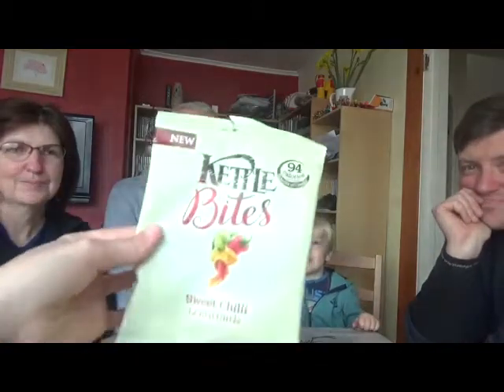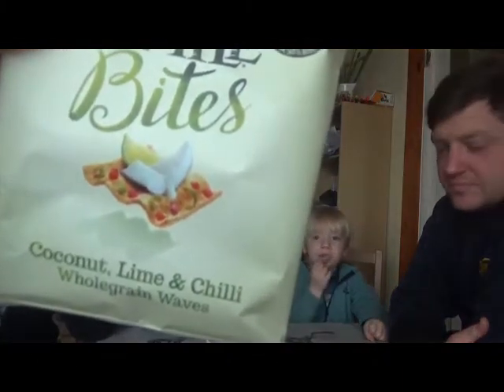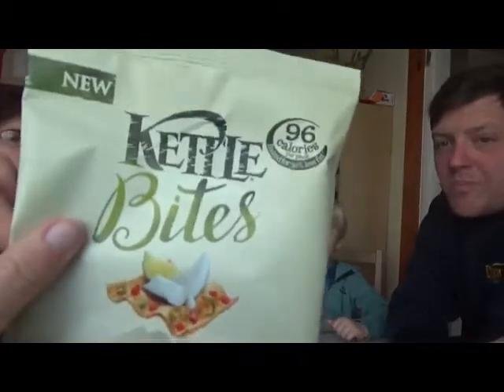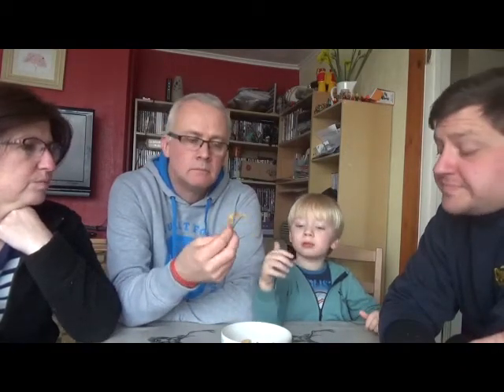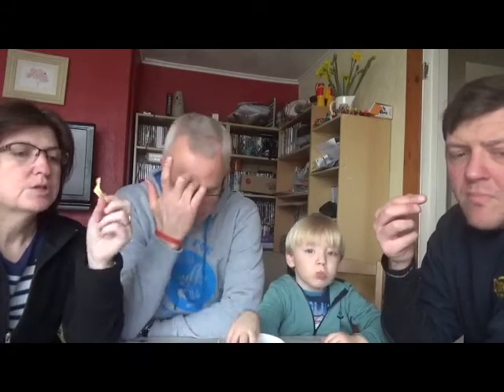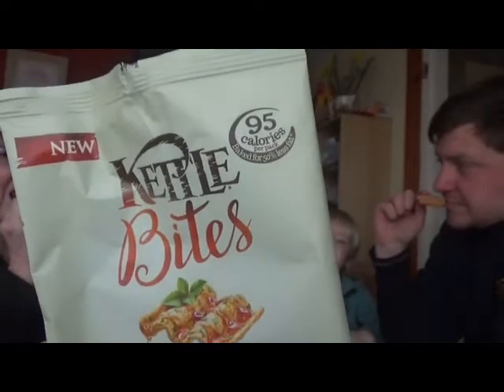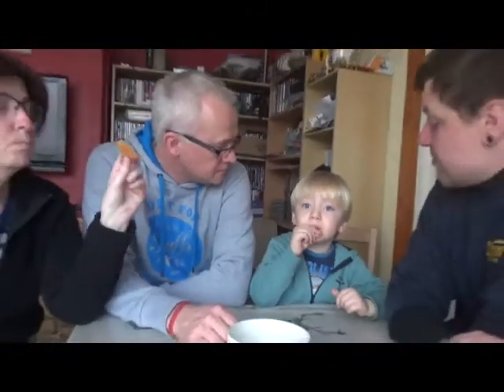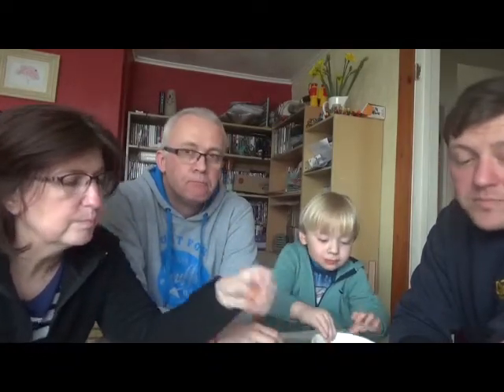Kettle Bites Review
We was very kindly send a box full of the new Kettle bites to try and review from Kettle chips, Kettle bites are full on flavour and only 97 calories

welcome to jess & Bodhi uk ! I'm Jess and Bodhi is my son, being a mum to an only child is sometimes stressful , hard work but always rewarding ! I vlog and film our daily  lives, hauls, crafts, cooking anything really. I have also just started my blog and i'm active over on instagram and Facebook.